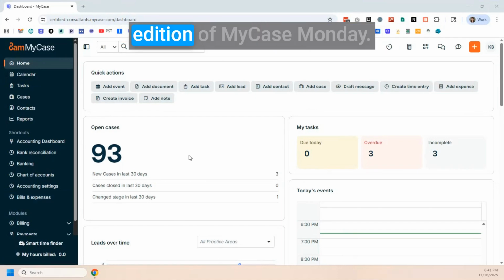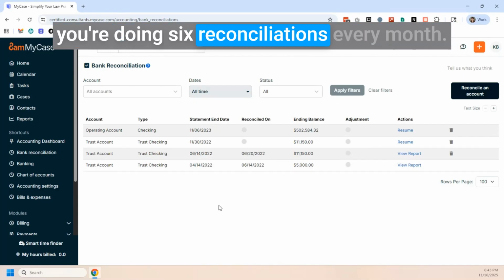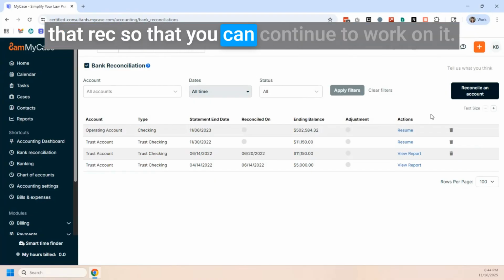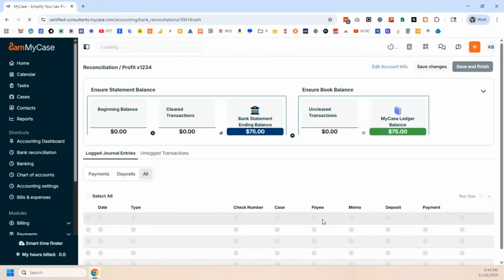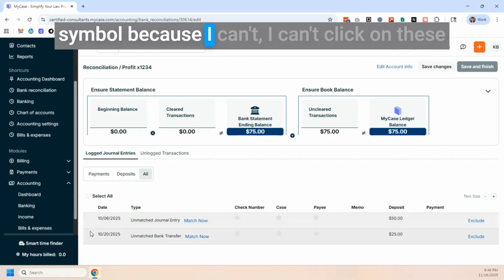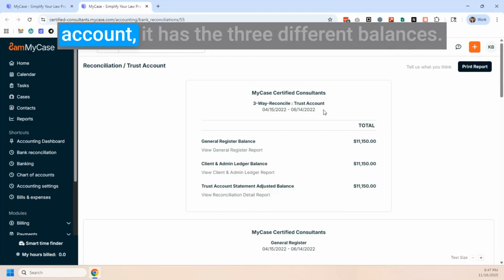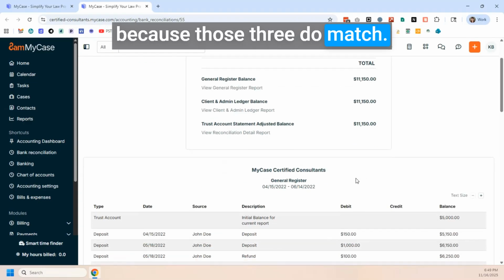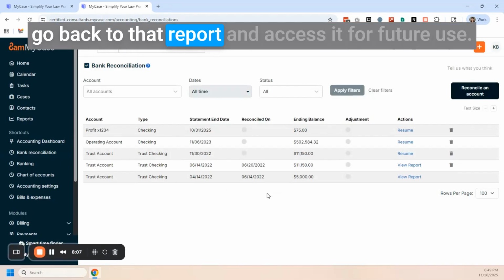MyCase Accounting: Bank Reconciliations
In my newest edition of my video series called "𝗠𝘆𝗖𝗮𝘀𝗲 𝗠𝗼𝗻𝗱𝗮𝘆", where I share tips for using 8am MyCase Accounting, we are reviewing the "Bank Reconciliations" screen of MyCase Accounting.

* The "fine print" - I am a MyCase Educational Partner. This is software that I recommend to law firms when asked for recommendations for case management and accounting programs for law firms. You do not pay a higher price. The referral fee has not influenced my recommendation; my purpose is to connect you with a program that I think your firm will benefit from.